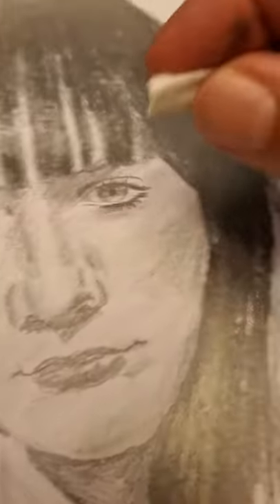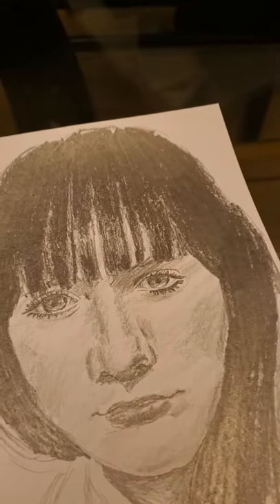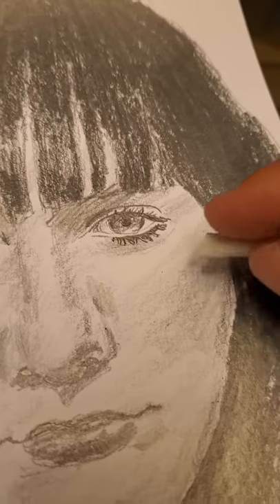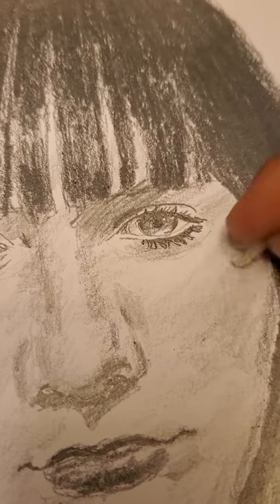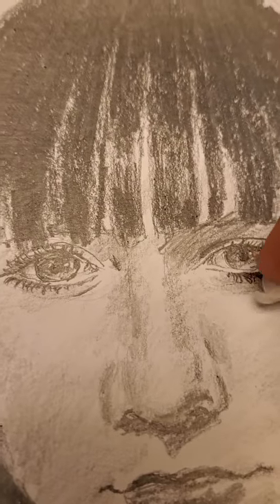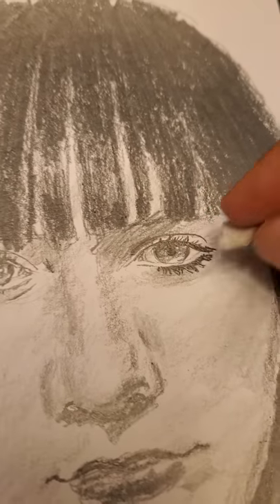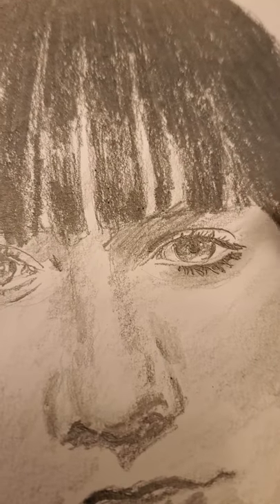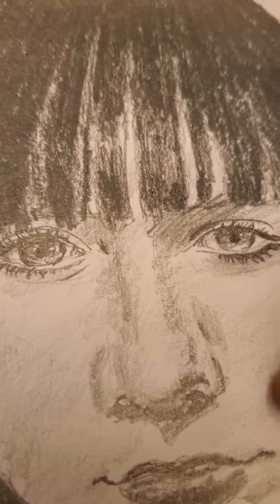Smudging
I use rolled up bits of paper towels because of practical use, and I don't need to depend on having a smudge stick with me. I like using it almost like a paint brush for my shading tones